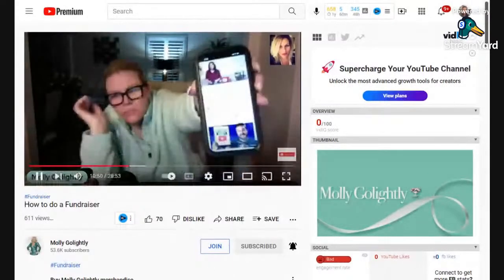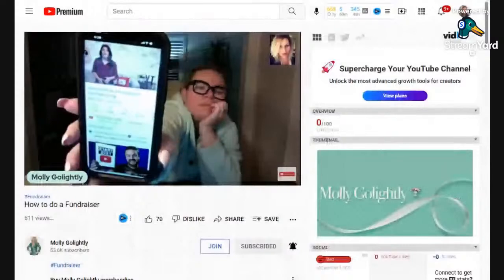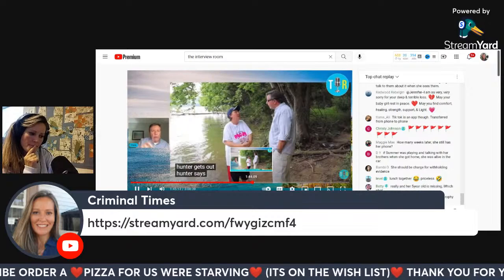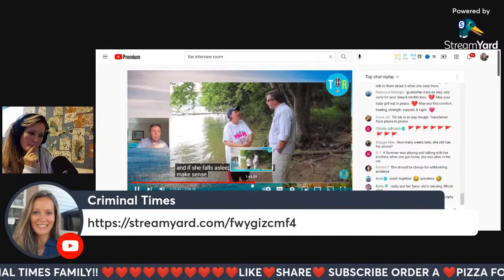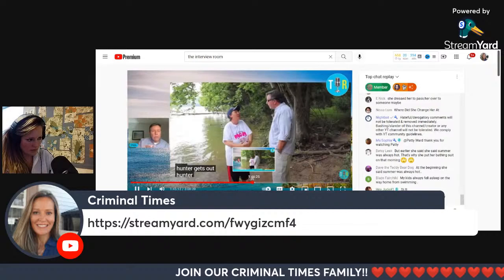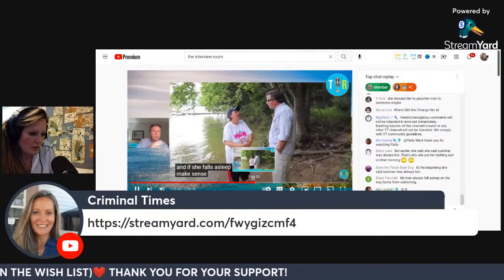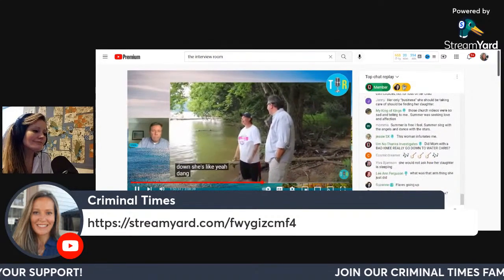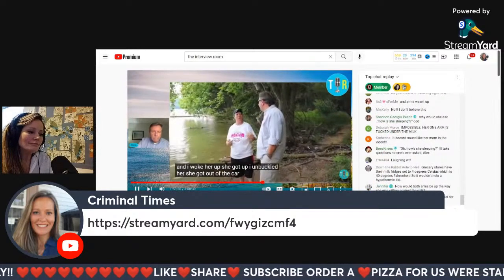MOLLY TEACHERS FUNDRASING THEN SUMMER WELLS CASE. NEW CLUES IN OLD INTERVIEWS.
ADD TIME STAMPS
TIME STAMPS
1. MOLLY TEACHES US HOW TO MAKE A FUNDRAISER, HER SUB ASKS HER IF HOGS IS A FUNDRAISER-0:00
2. COMPARING THE DESCREPENCIES OF HOW SUMMER LOOKED WHEN HUNTER WAS DROPPED OFF BETWN HUNTER, ALLEY, AND CANDUS VERSIONS-1:33
3. CANDUS CHANGES A VERY SPECIFIC DETAIL ABOUT HER STORY 38 MINUTES INTO HER INTERVIEW-3:08